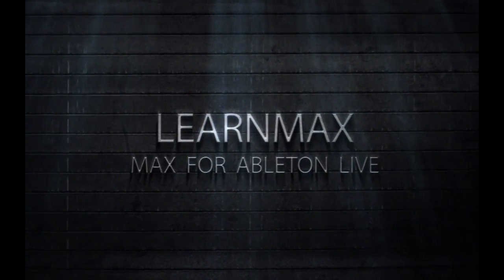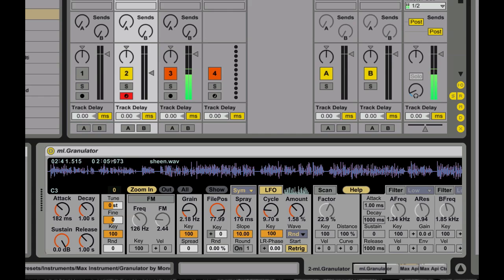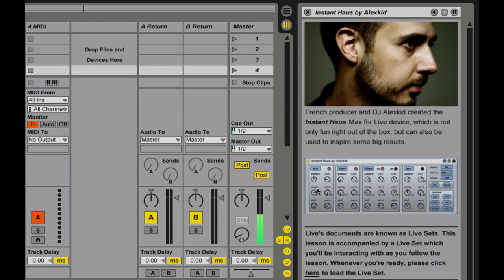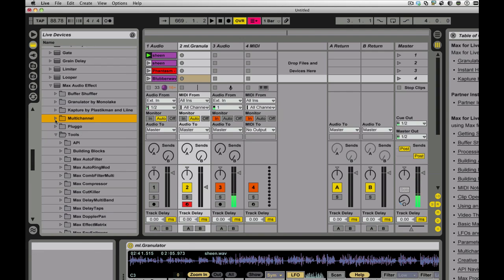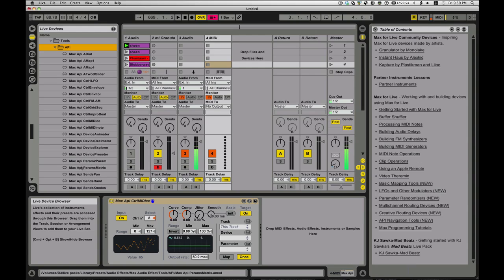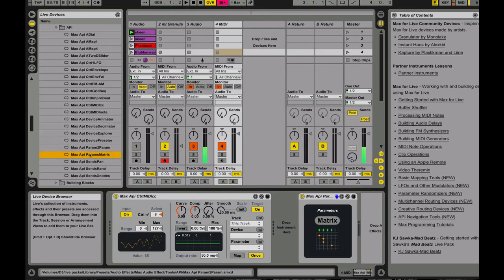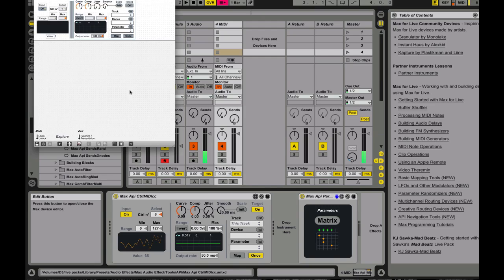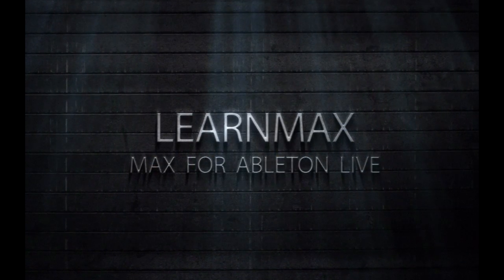Ableton Live 8.2.2 review, What's new in Max For Live ? bundled free w/ Suite for April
Just a quick first reaction to some of the new goodies that come with Live 8.2.2 and Max 5.1.8.  A VERY worthy update.  The granulator instrument alone from Robert Henke would have been awesome, but all the new control encapsulations and improvements make max for live sooo much more accessible.

It's a great time to be a MaxforLive User, and a great time to purchase Live Suite if you haven't already!